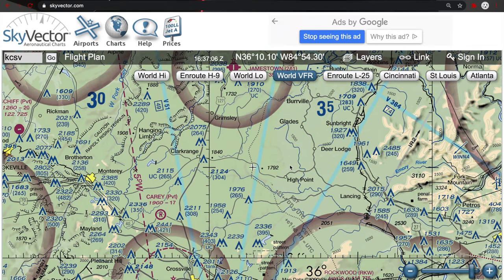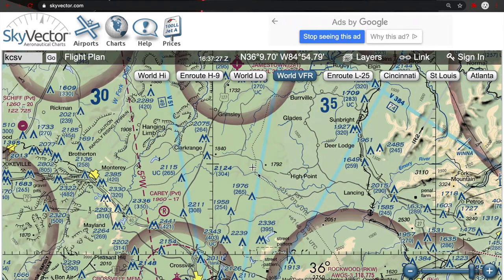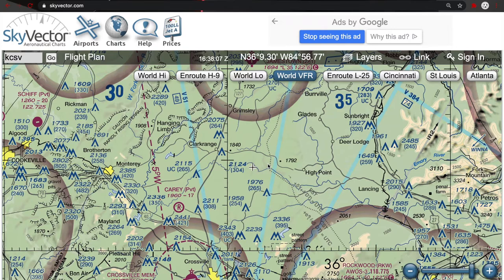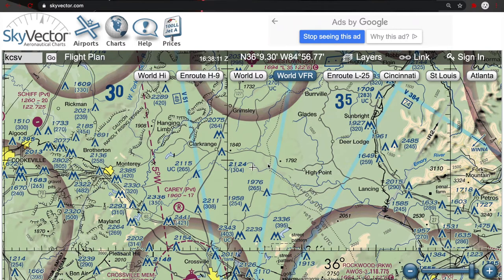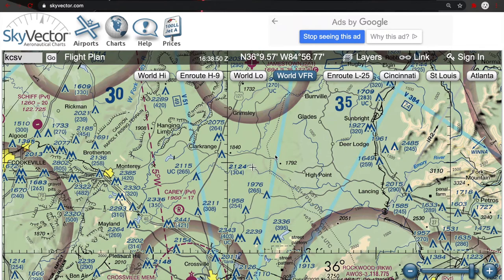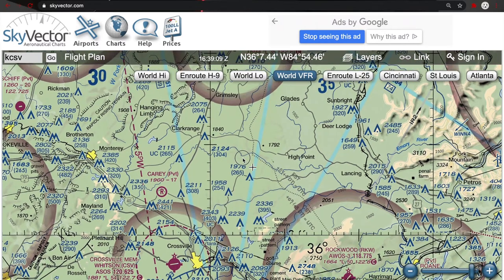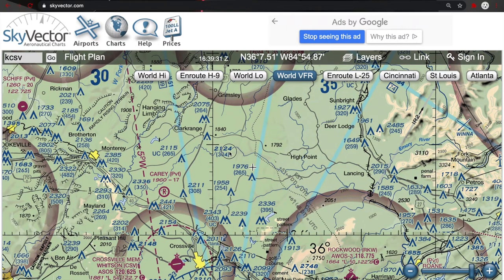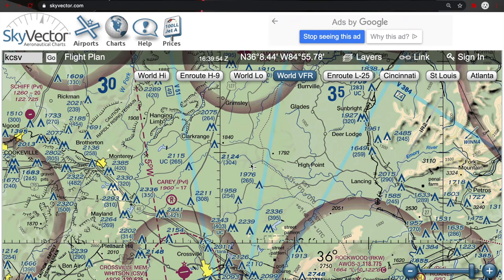Class E Examples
In this video, the Remote Pilot will gain a better understanding of what the different altitudes of Class E look like on a VFR Sectional Chart. The site used in this video is SkyVector (link posted below).